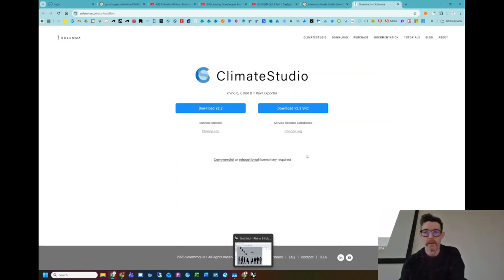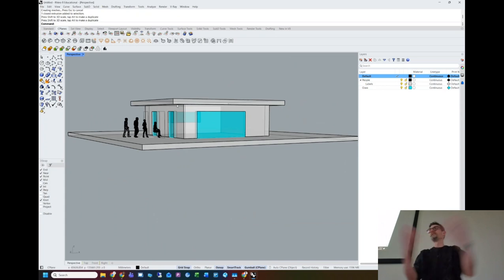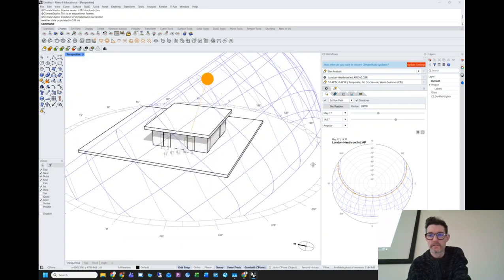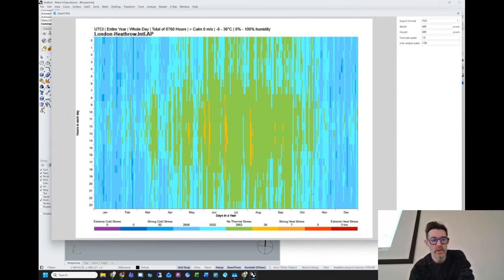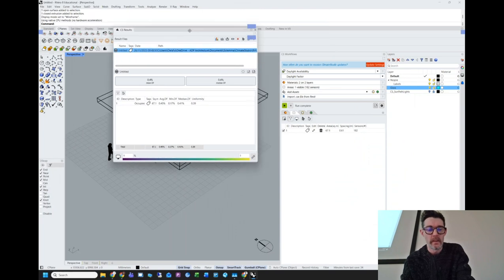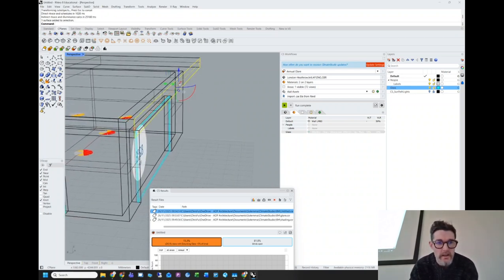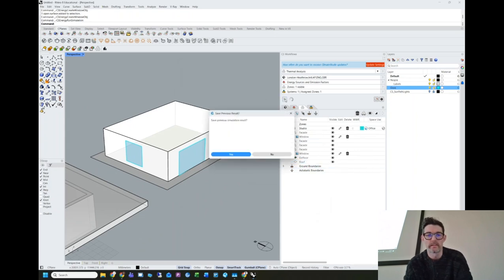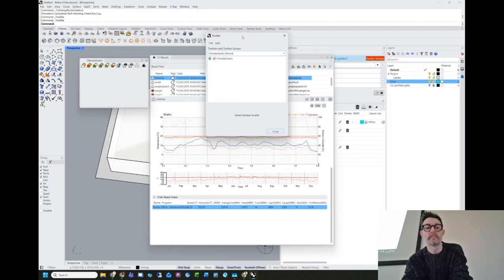DC Wed Nov 26 2025 09 17 21